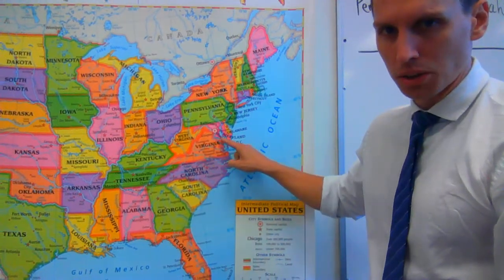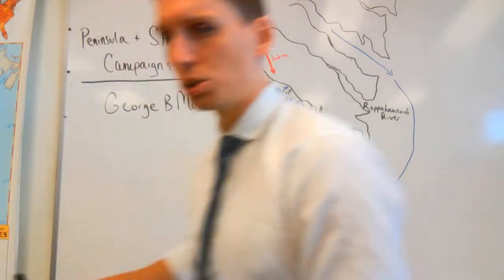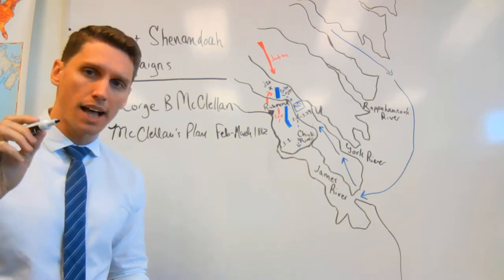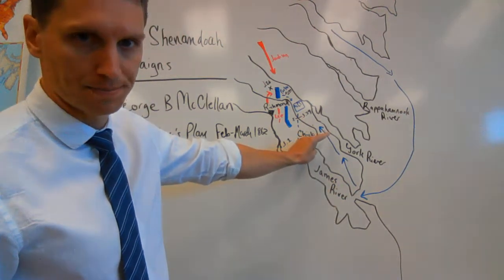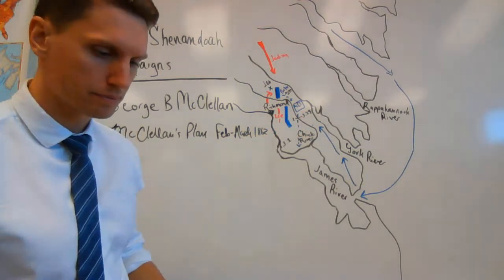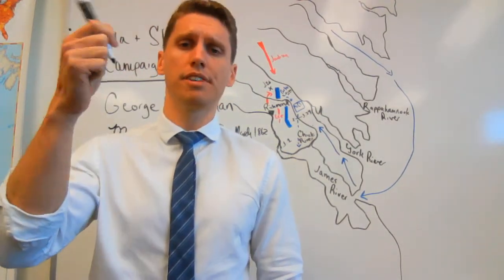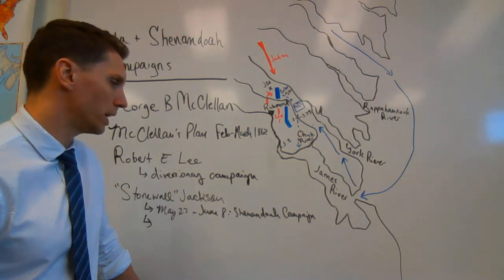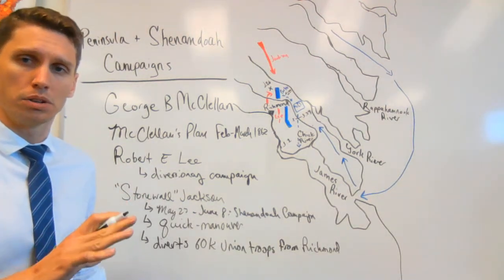Peninsula and Shenandoah Campaigns, Feb-May 1862